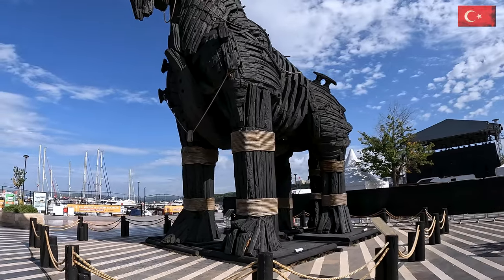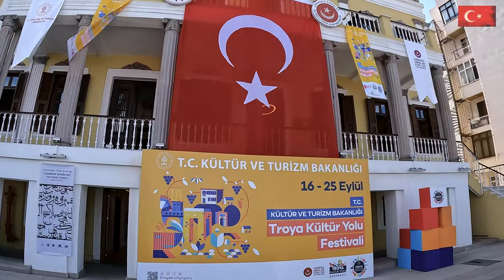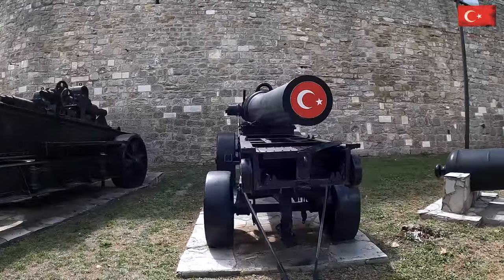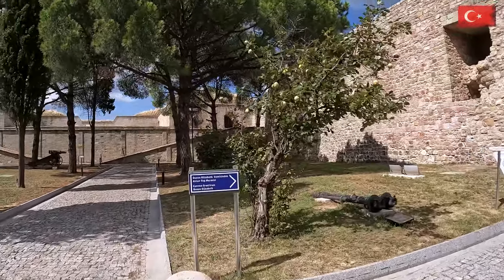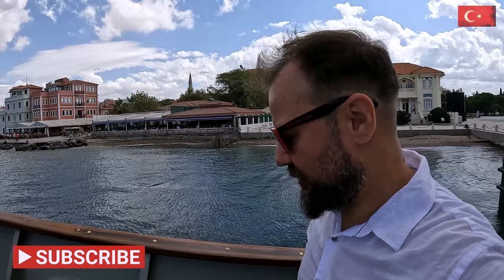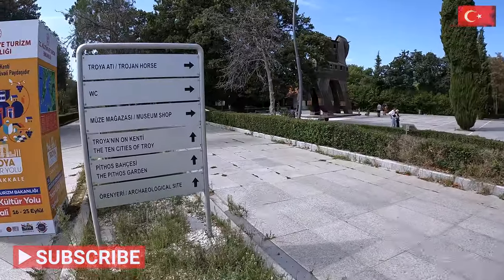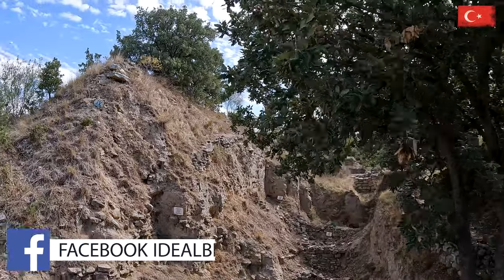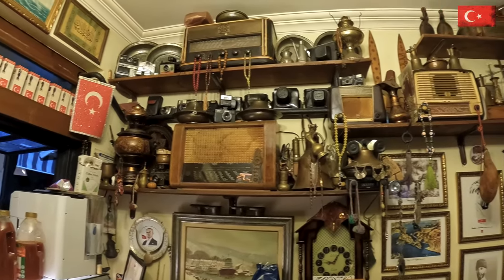Riding the Honda NC750X in TURKEY 🇹🇷 Motorcycle Travel Highlights from exploring Canakkale and Troy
Do you want to have a partnership or to have your product reviewed?

Monetizing my videos allows me to invest back into the channel with new equipment so a small gesture from you goes a huge way for me.

🔔Çanakkale, city, northwestern Turkey. It is located at the mouth of the Koca River (the ancient Rhodius River), on the Asian side of the Dardanelles.

Originally a 15th-century Ottoman fortress called Kale-i Sultaniye, it had by the 18th century developed a reputation for its pottery, whence its name (Turkish çanak, “pot,” and kale, “fortress”). The pottery industry reached its peak in the 18th and 19th centuries and has now declined, but the city has become one of the chief centres of the Turkish fish-canning industry. It is connected by steamer service with Istanbul. Because of its location controlling the Dardanelles (Turkish: Çanakkale Boğazı), less than 1 mile (1.6 km) wide at that point, Çanakkale has always been strategically important. It was damaged by British bombardment during World War I. Pop. (2000) 75,810; (2013 est.) 111,137.
Çanakkale is located at the entrance of the Dardanelles, which connects the Aegean and Marmara Seas. It is a place where the leaders, commanders, warriors, artists, philosophers, explorers, and poets who are important for humanity throughout history have come across.

Listed in the UNESCO World Heritage List, the lands where legendary war  of  Homer’s ILIAD, and the Dardanelles Campaign, the source of pride of the Turkish nation, are located on both sides of the Straits. Straits separating the European continent and the Asian continent (Dardanelles/Hellespont).

Çanakkale is the eternal resting place of honorable soldiers who lost their lives on the Gallipoli campaign.

Gallipoli Peninsula National Park (Gelibolu Yarımadası Milli Parkı) was established to immortalize the soldiers who lost their lives in this region during the Çanakkale Campaign. National park is home to natural beauty such as Arıburnu Hills (Arıburnu Tepesi) and Tuzla Lake (Tuzla Gölü), as well as monuments, tombs, and statues. Green hills, sandy beaches, and blue waters are actual resting place of the brave soldiers who lost their lives here.

Gökçeada is located just across Çanakkale as one of Türkiye's largest islands.

When you approach Bozcaada, the first thing that draws your attention is Bozcaada Castle (Bozcaada Kalesi). Afterwards, your eyes will shift to the white houses, restaurants, and cafés on the beach. Since the island is famous for its wines, it would be a nice option to take a tour to see the vineyards. Ayazma, Poyraz, and İğdelik host sand beaches.

When you arrive at the port of Çanakkale, the wooden Trojan Horse, which is the symbol of the legendary Trojan War, will welcome you.

Archaeological Site of Troy
Troy, with its 4,000 years of history, is one of the most famous archaeological sites in the world. The first excavations at the site were undertaken by the famous archaeologist Heinrich Schliemann in 1870. In scientific terms, its extensive remains are the most significant demonstration of the first contact between the civilizations of Anatolia and the Mediterranean world. Moreover, the siege of Troy by Spartan and Achaean warriors from Greece in the 13th or 12th century B.C., immortalized by Homer in the Iliad, has inspired great creative artists throughout the world ever since.

Outstanding Universal Value
Brief synthesis

The Archaeological Site of Troy has 4,000 years of history. Its extensive remains are the most significant and substantial evidence of the first contact between the civilizations of Anatolia and the burgeoning Mediterranean world. Excavations started more than a century ago have established a chronology that is fundamental to the understanding of this seminal period of the Old World and its cultural development. Moreover, the siege of Troy by Mycenaean warriors from Greece in the 13th century B.C., immortalized by Homer in The Iliad, has inspired great artists throughout the world ever since.

Troy is located on the mound of Hisarlık, which overlooks the plain along the Turkish Aegean coast, 4.8 km from the southern entrance to the Dardanelles. The famous archaeologist Heinrich Schliemann undertook the first excavations at the site in 1870, and those excavations could be considered the starting point of modern archaeology and its public recognition. Research and excavations conducted in the Troia and Troas region reveal that the region has been inhabited for 8,000 years.